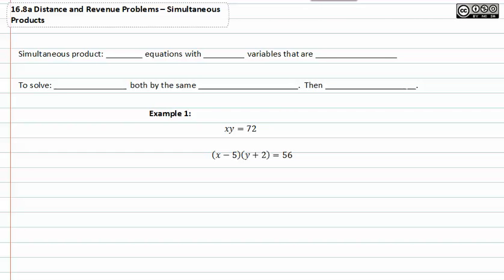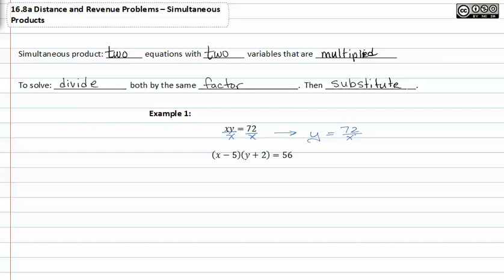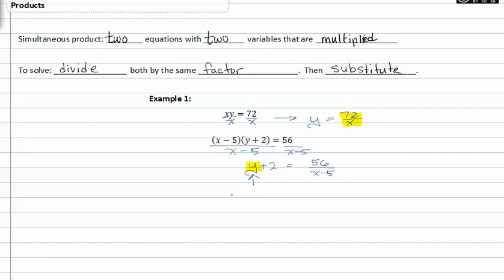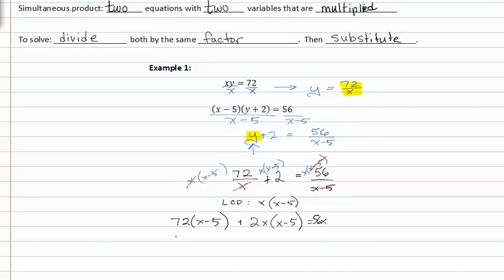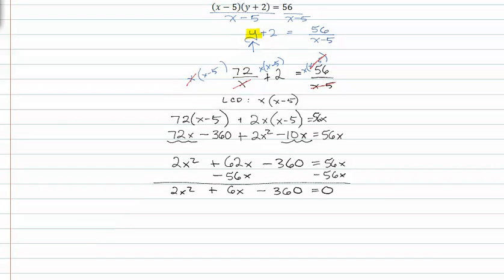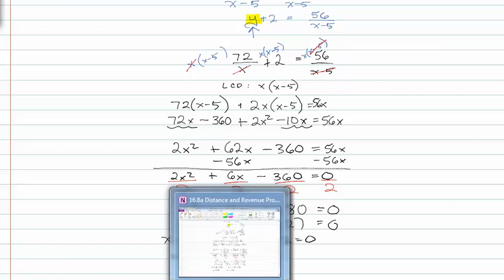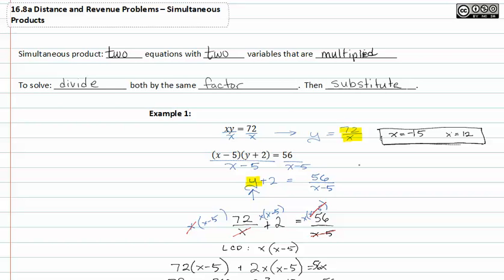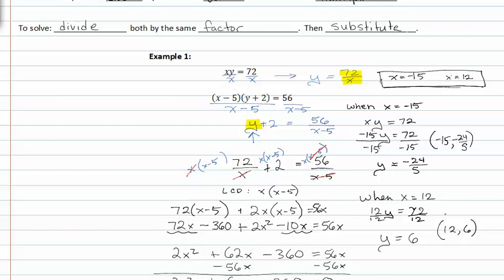16.9a Simultaneous Products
16.9 Distance and Revenue Problems